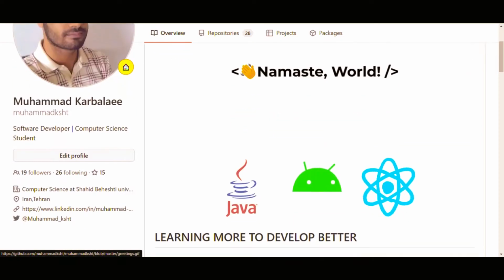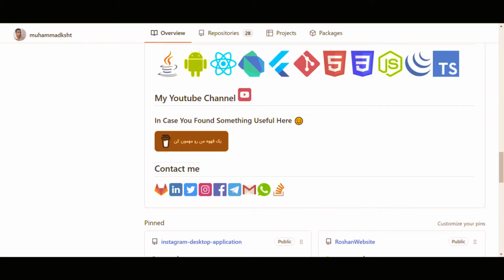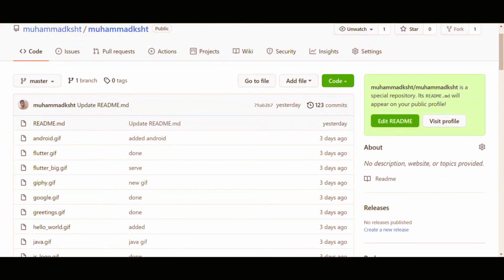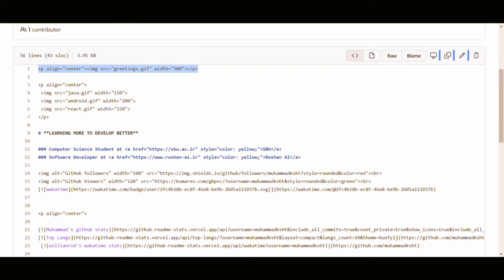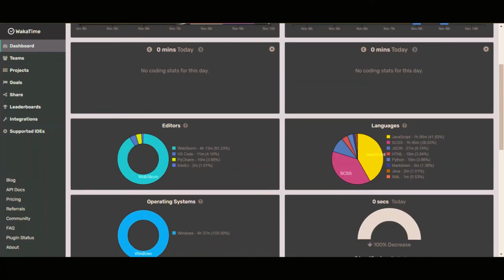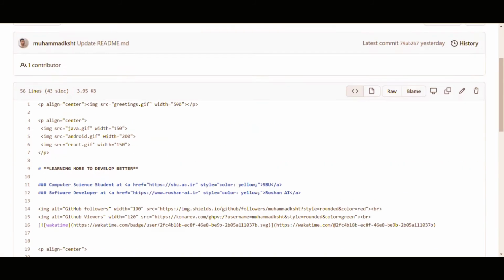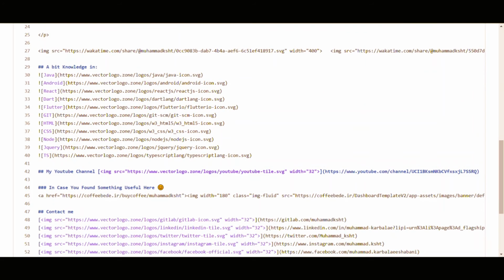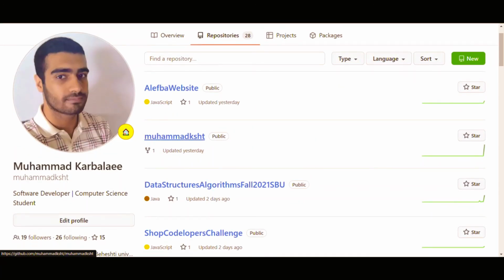How to make your Github profile stand out with a single Readme file!!!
With this feature of Github, you can make your profile look different and more profile.